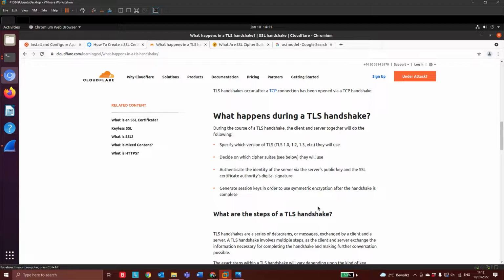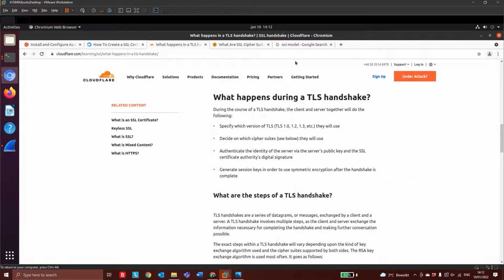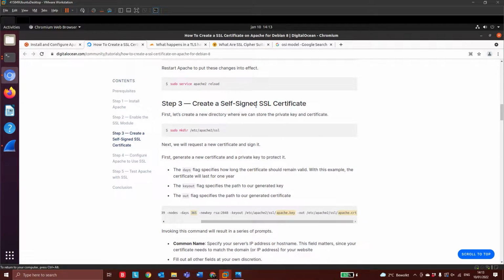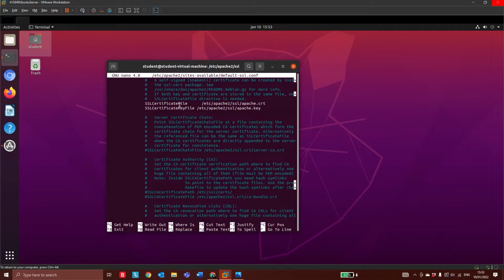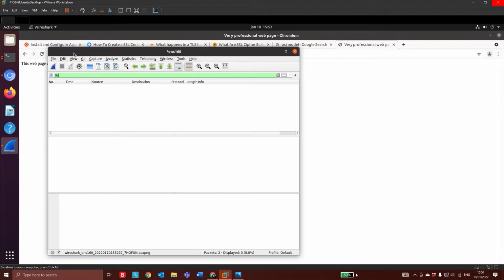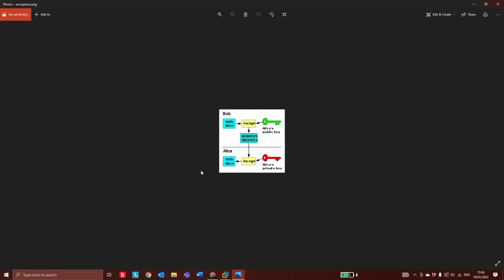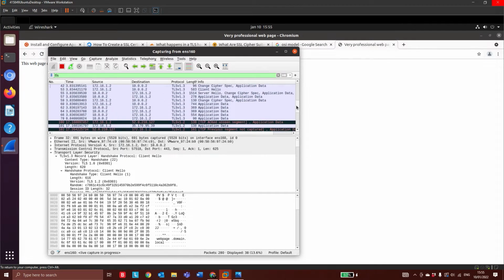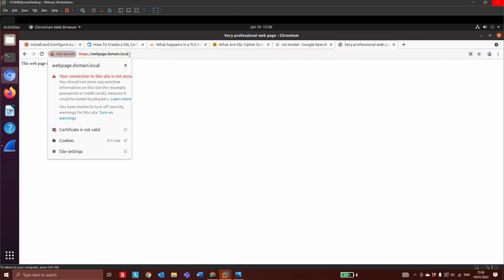Secure network ccnnections TLS & HTTPS (part 1)